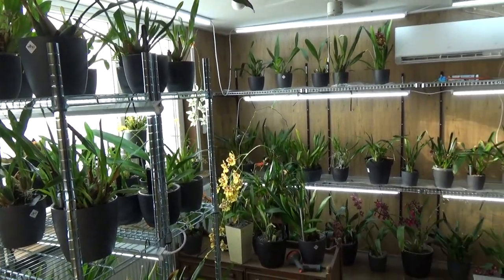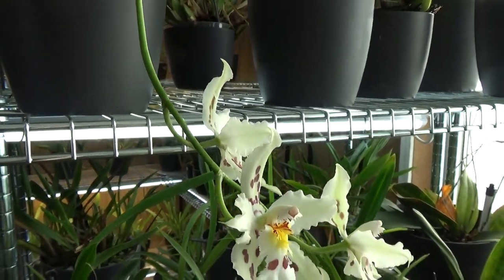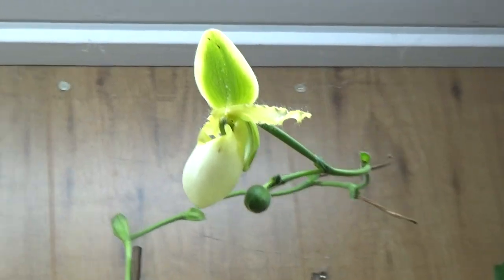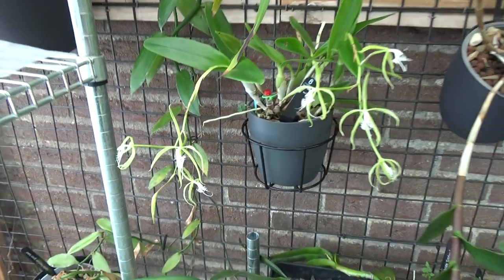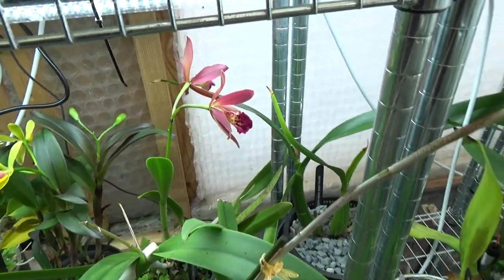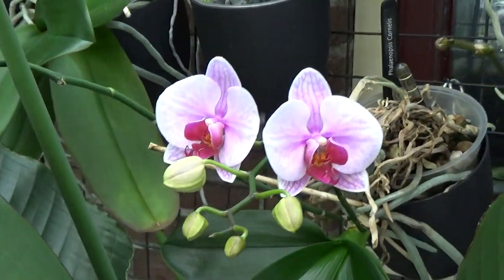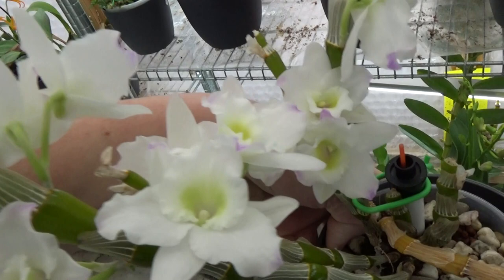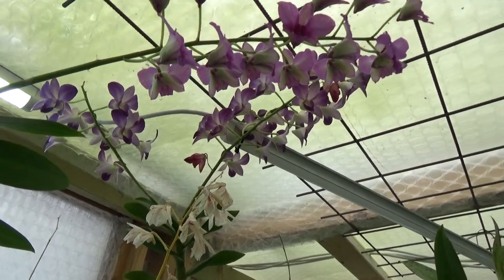Blooms, Blooms and more Orchid blooms! Update for Januari 2023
Let's have a look at all those beautiful blooms! This is the blooming update for Januari 2023